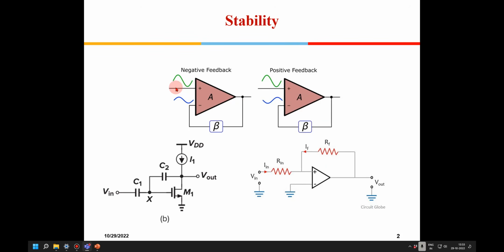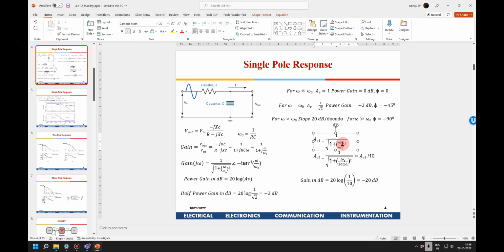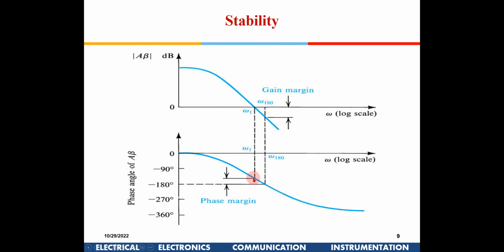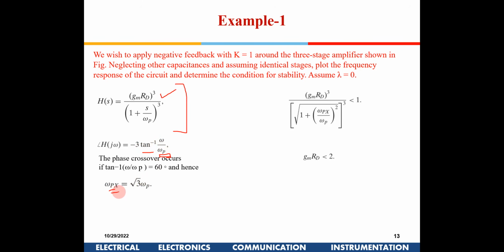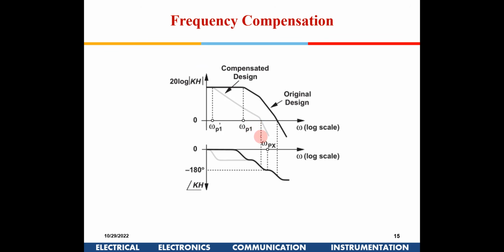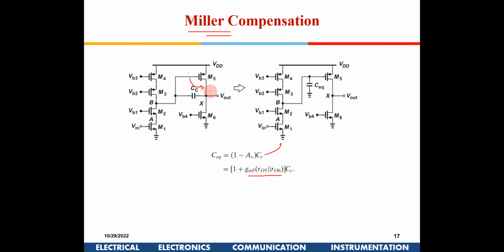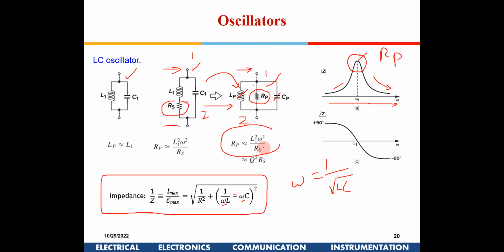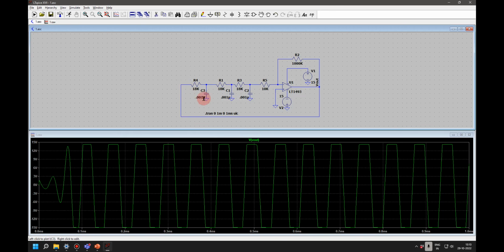Analog IC Design: Stability and Oscillators